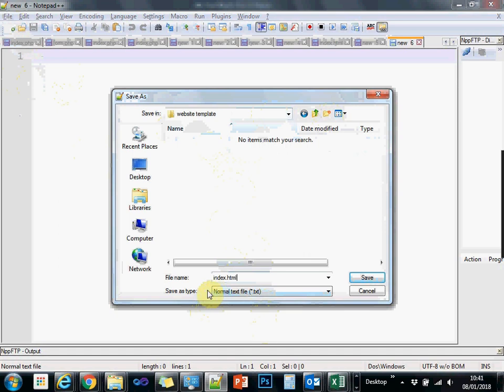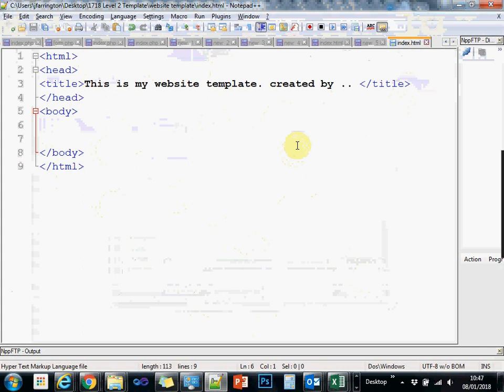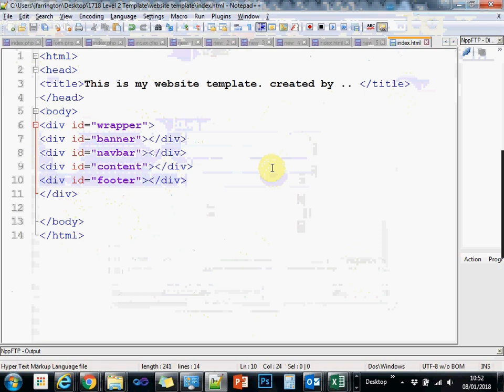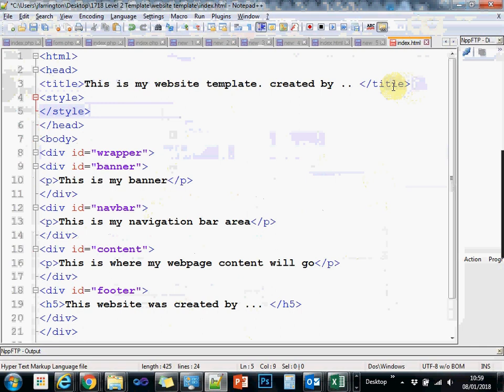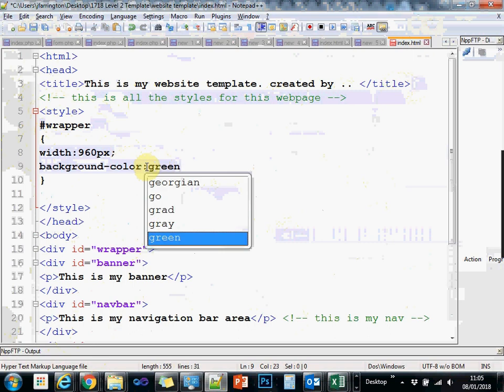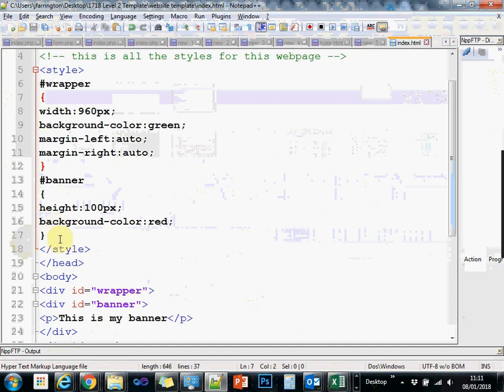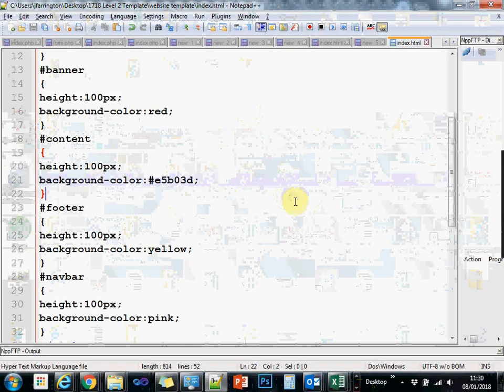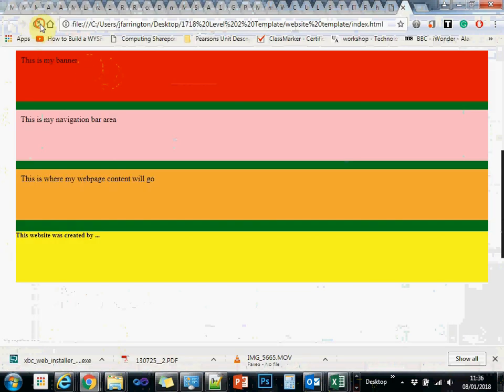create a webpage structure with embeded css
walk through of creating a skeleton webpage with some css